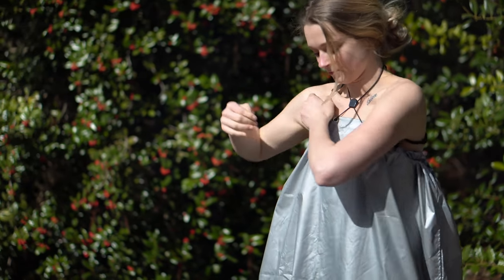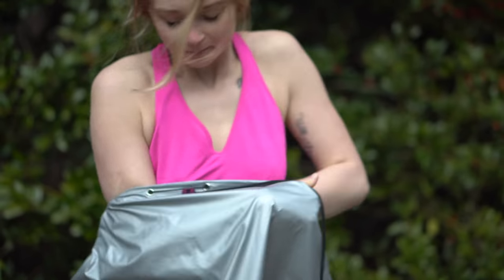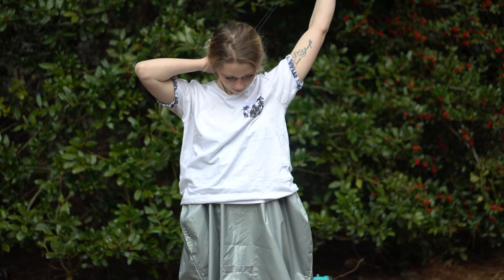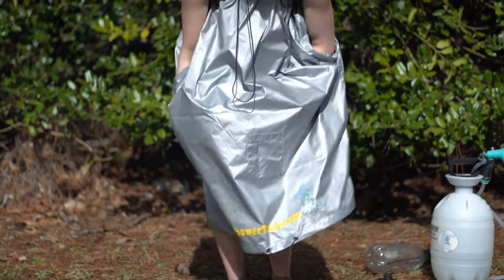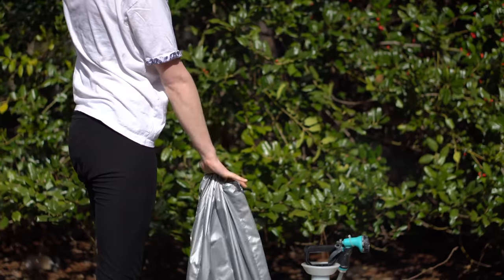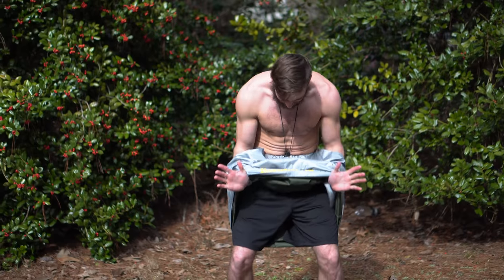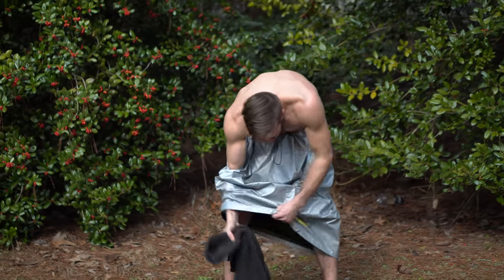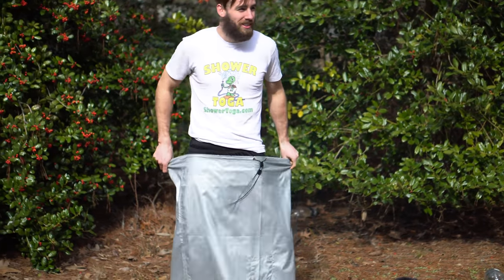How to use the Shower Toga